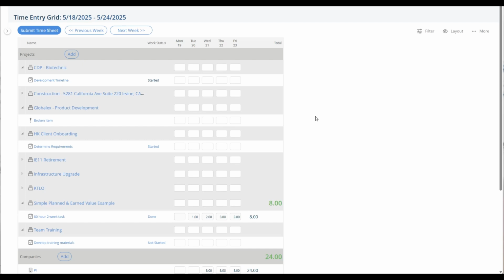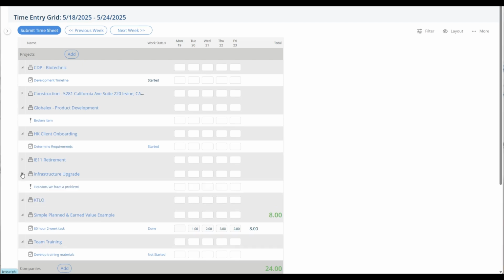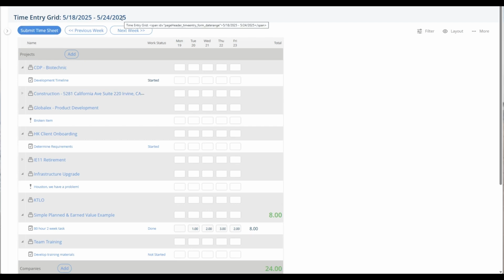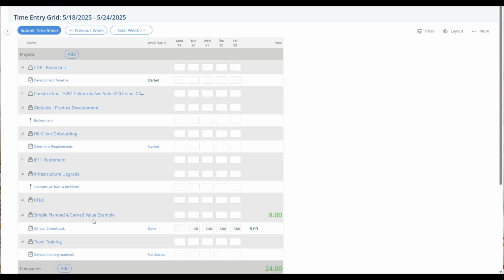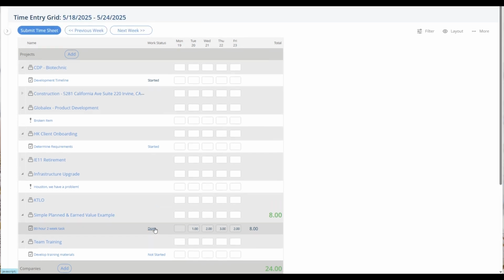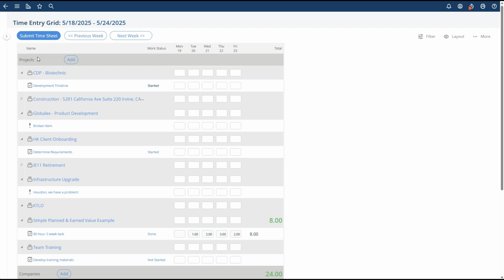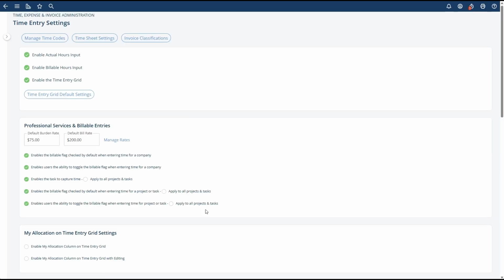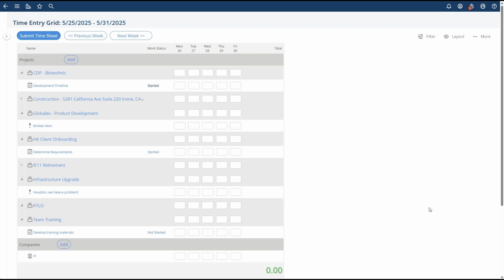How and Why Tasks Appear on the Time Entry Grid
This brief video shows the reasons that a task appears in a user's Time Entry Grid and how to adjust the settings for the grid itself.